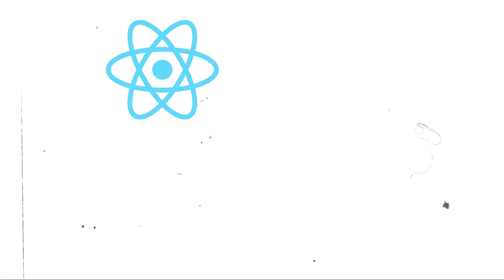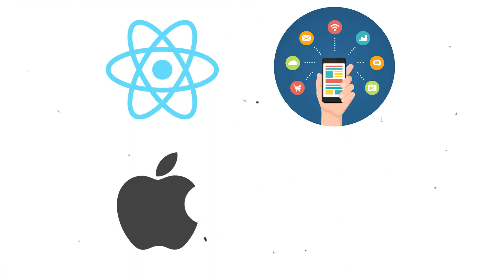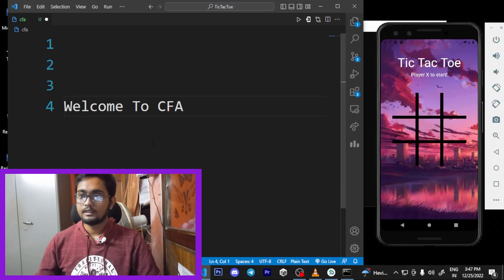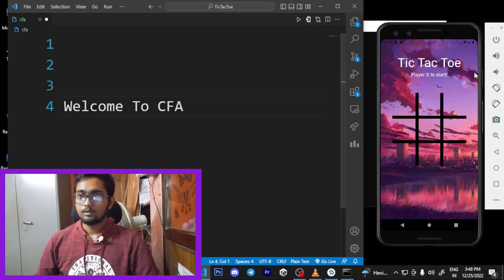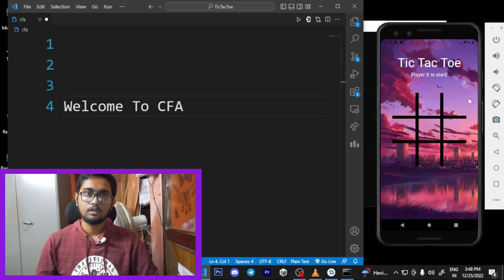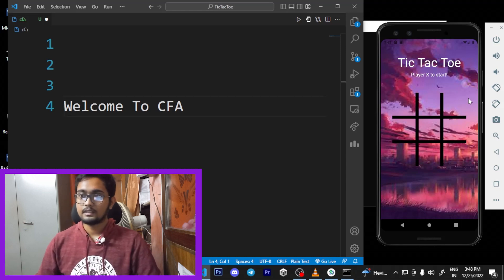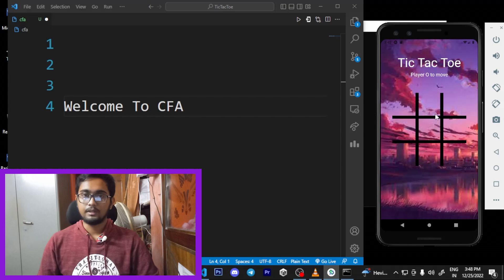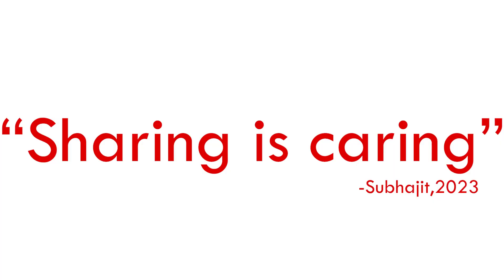L0- Unlock Your Potential: FREE App Development Master Course [React Native] - CS FOR ALL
I am excited to announce the launch of a FREE App Development Master Course [React Native] - CS FOR ALL. This course is designed to help you unlock your potential and take your skills to the next level.

In this course, you will learn how to develop mobile apps using React Native, a popular open-source framework for building cross-platform mobile applications. You will learn how to use React Native to build high-performing apps for both Android and iOS platforms. You will learn how to create UI components, navigate between screens, and implement features like push notifications, camera access, and more. The course also covers the best practices and performance optimization techniques to help you create high-quality apps.

This course is perfect for anyone looking to break into the field of app development, or for current app developers looking to learn a new framework. Whether you're a student, a recent graduate, or a professional looking to make a career change, this course will provide you with the knowledge and skills you need to succeed.

The course is completely free, and it is designed to be accessible to everyone, regardless of prior experience or background. So, don't miss out on this incredible opportunity to learn from industry experts and advance your career.

✨ Tags✨
App Development
React Native
Course
Master
Free
Education
Professional Development
Career
Job
CS FOR ALL
Mobile Development
Cross-platform
JavaScript
Online course
Career Change